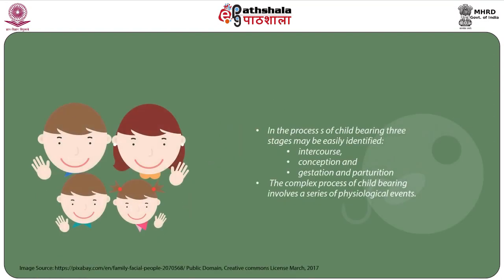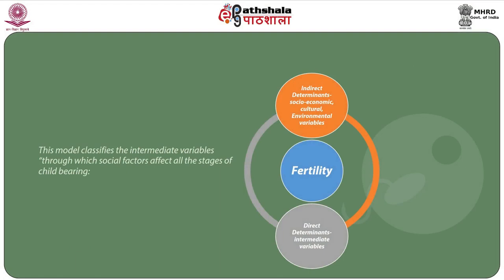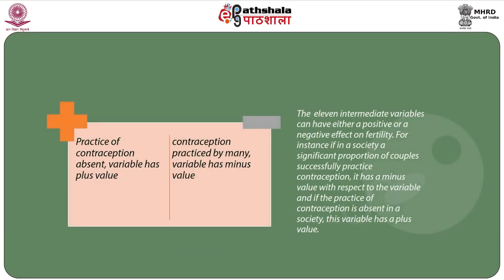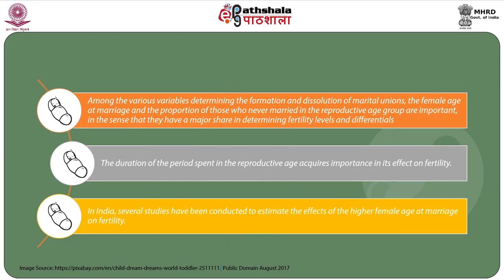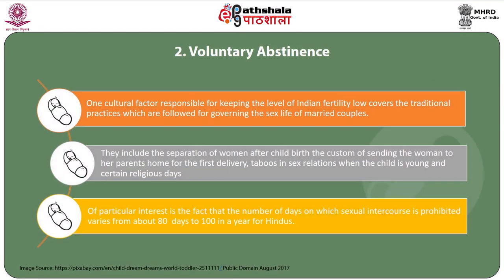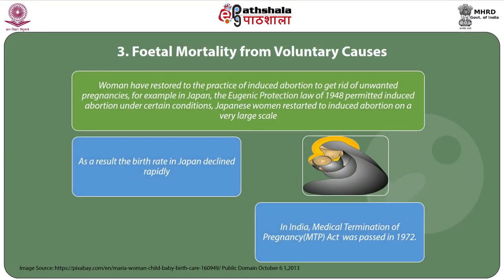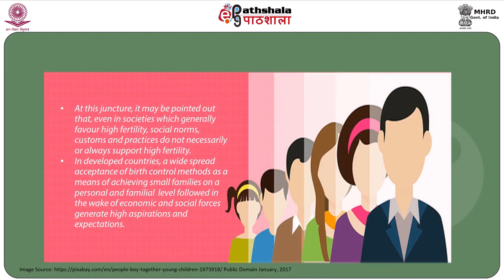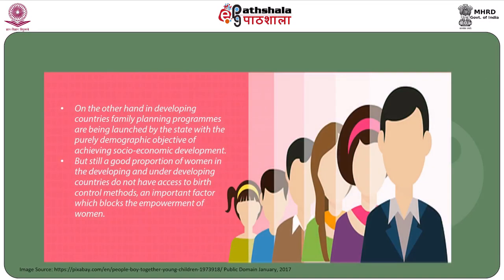M-06. Davis and Blake Intermediate Determinants of Fertility